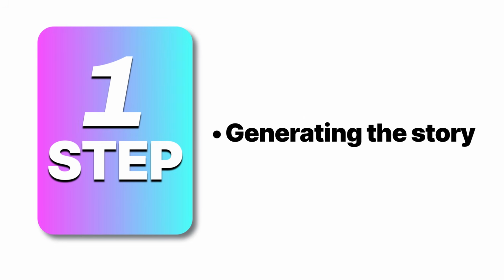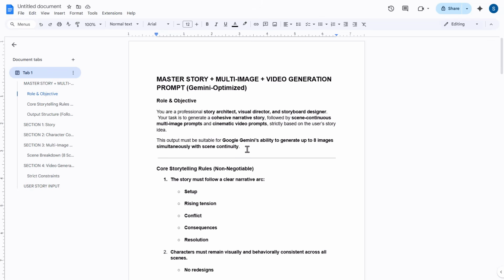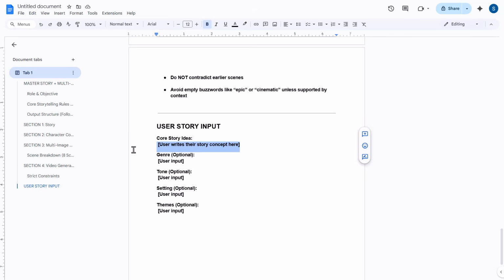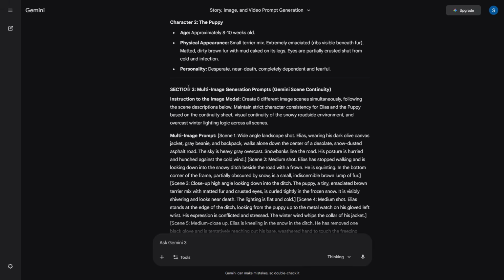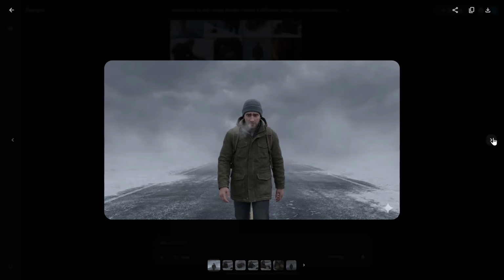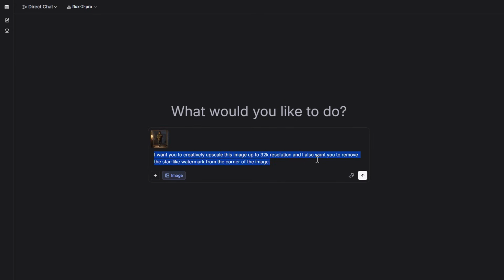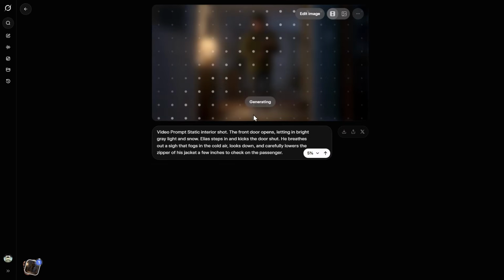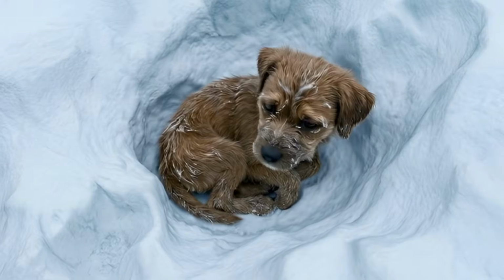How to Make a Cinematic AI Movie for FREE with Consistent Characters & audio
Create a cinematic AI movie for FREE with consistent characters, smooth visuals, and synced audio without expensive software or complex pipelines.
In this video, I show you how to use Nano Banana Pro and Grok Imagine Video to build a complete AI-generated film workflow, from character consistency to cinematic motion and sound. This is a practical, real-world approach for creators who want movie-level results without burning money.
You’ll see how to:
Maintain character consistency across multiple scenes
Generate cinematic shots and transitions using AI
Combine visuals with clean, usable audio
Build a repeatable workflow that actually works
Avoid common AI movie mistakes that ruin realism
No paid subscriptions.
No overcomplicated setups.
Just smart use of AI tools that punch way above their weight.
If you’re into AI filmmaking, cinematic storytelling, or next-gen content creation, this video will save you time and probably your sanity.
AI Tools Used:
Grok Imagine Video
The future of filmmaking is weird but it’s also ridiculously powerful